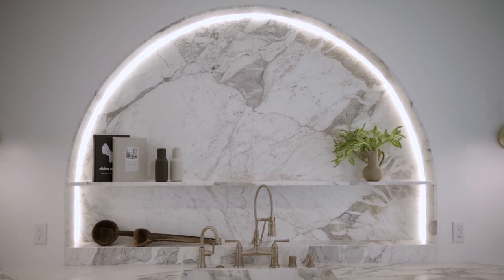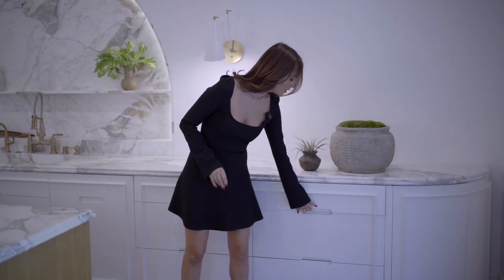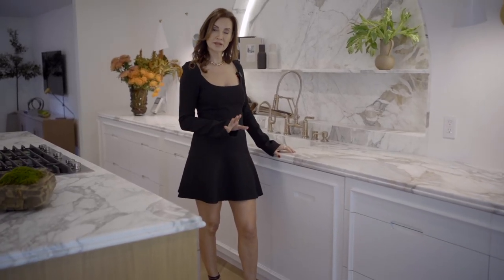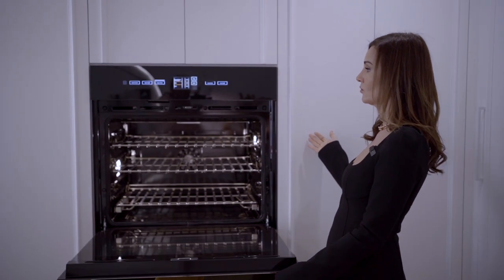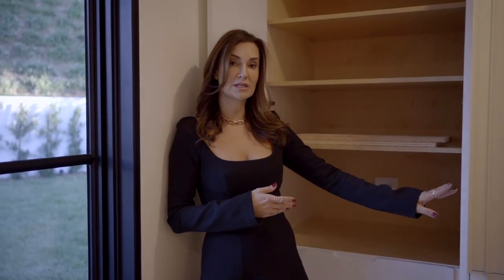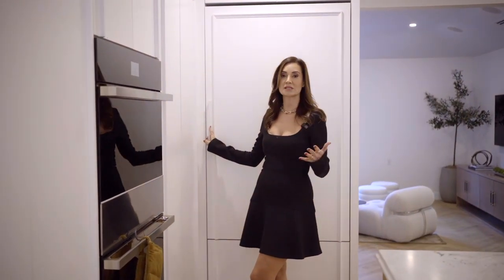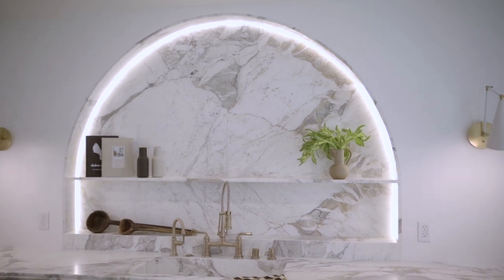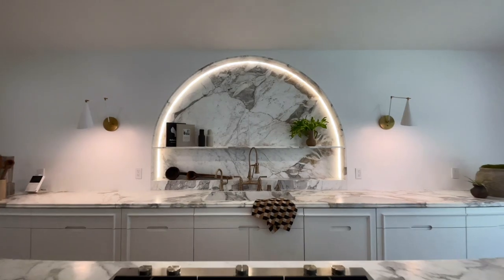MY DREAM KITCHEN REVEAL 2023 | RED ELEVATOR | NINA TAKESH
Marble Featured:
Calacatta Paolo Vagli Gold Marble (Kitchen)

Flooring:
White Oak Herringbone Floors

Cabinets: Custom NT Millwork

Happy Sunday lovely people! We have made it last stop on the Red Elevator tour of my flip project! I saved the most delicious room for last, today we are touring the custom NT "No Kitchen Kitchen."

Contents of this video:

0:00 - Intro

0:34 - NT's No Kitchen Kitchen

1:14 - Before

1:25 - After

2:00 - Marble & Countertops

2:18 - NT Cabinetry

2:59 -  Circa Lighting

3:20 - Fixtures

3:45 - JennAir Appliances

5:05 - NT Bespoke Stools

5:30 - Pinky's Iron Doors

5:50 - NT Floor to Ceiling Cabinets

6:30 - Kitchen Island

7:17 - Glass Refrigerator

8:10 - Styling

8:31 - LED Strip

8:50 - Hood Construction & Lighting

9:35 - Outro

About Nina